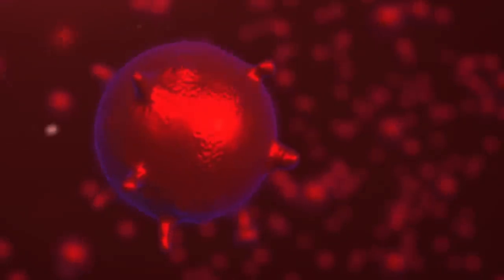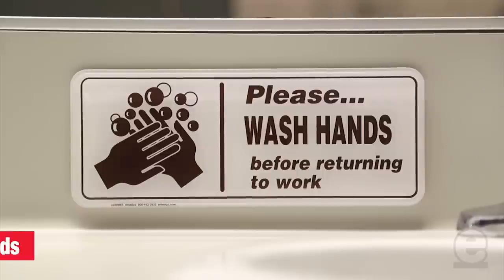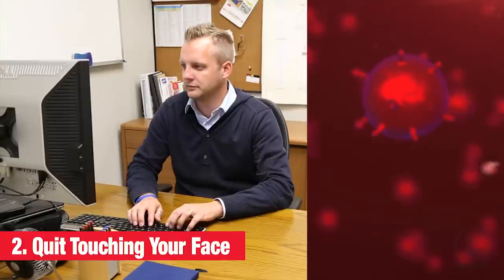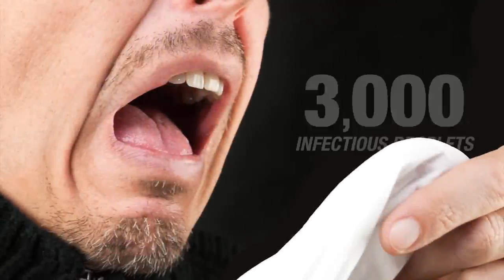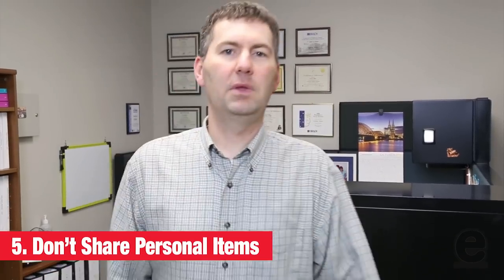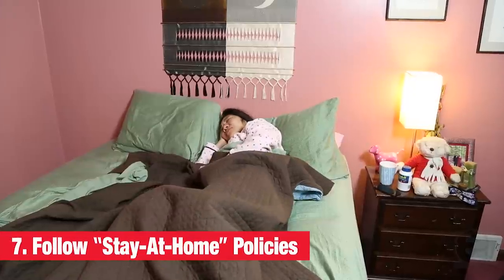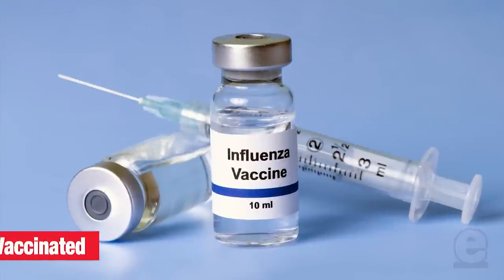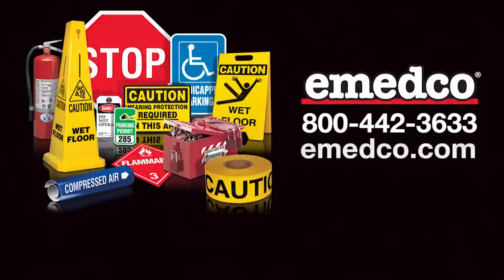8 Steps to Help Prevent the Spread of Sickness at Work | Emedco Video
Prevent the spread of illness in your workplace. Watch this video to find out the effective yet easy steps you can take in preventing infectious diseases.

Infectious diseases can be a huge drain to a company’s bottom line. It is important to know how to prevent flu and other infections. Ensure your facility is clean and safe.

You can order a wide variety of products to help keep your employees healthy and productive during the flu season, or any time of year. for Emedco’s array of sanitizing and clean-up products.